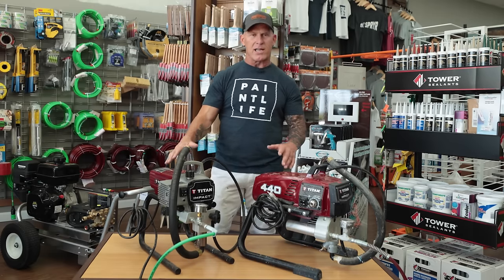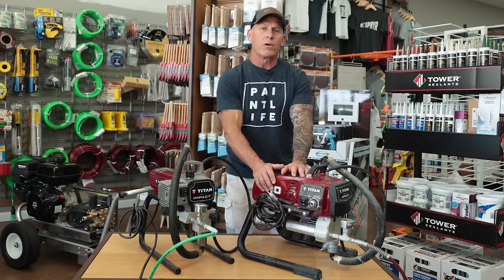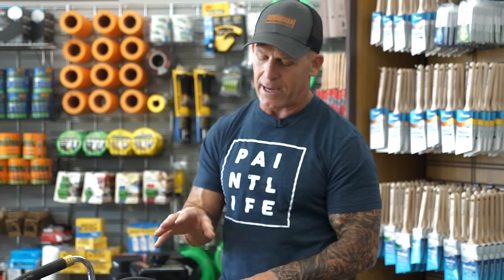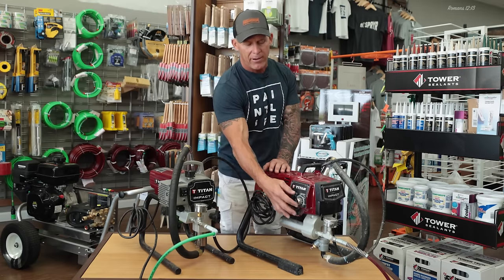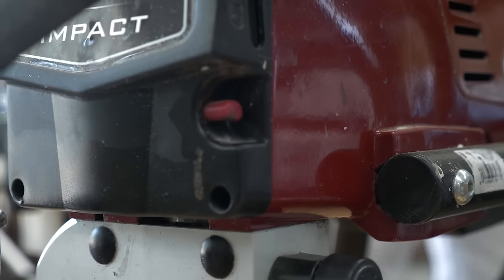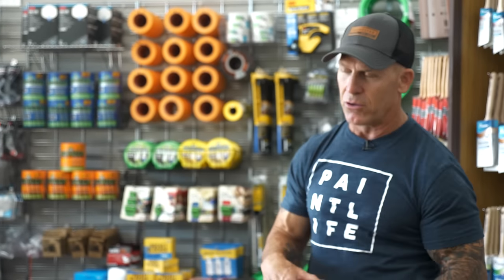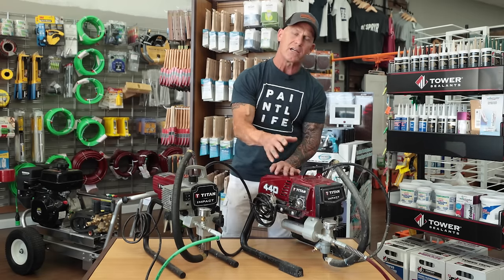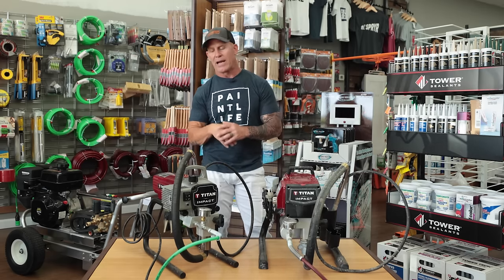Titan 440 Impact vs The Titan 410 Sprayer: Which One Is Better?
Titan 440 Impact vs Titan 410. Which paint sprayer is a better deal?  Reviewing two Titan pumps.
Titan 440 | Titan 410 / HEA Gauge / Paint Life Gear / Paint Life Apparel

2 Corinthians 1:21-22